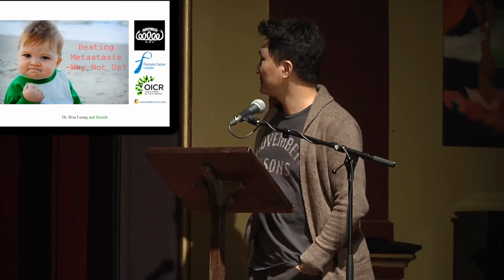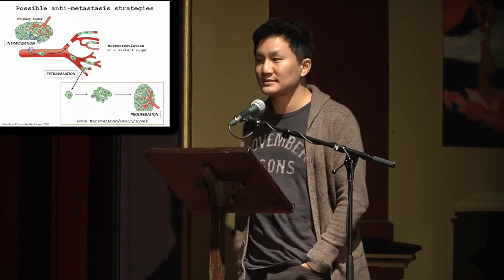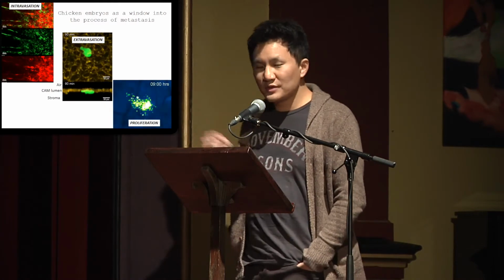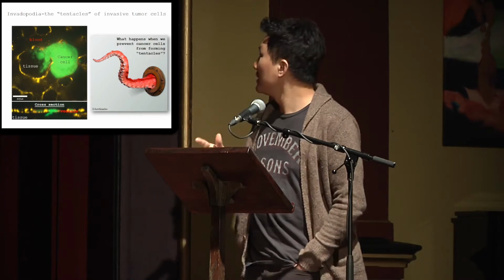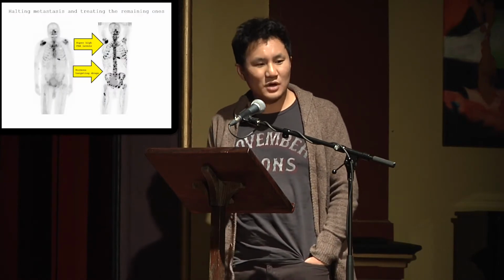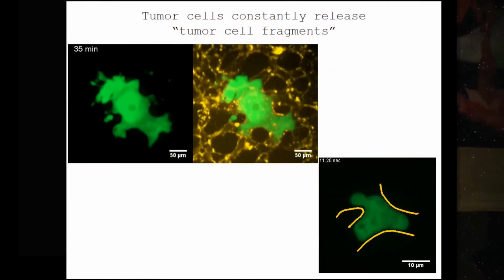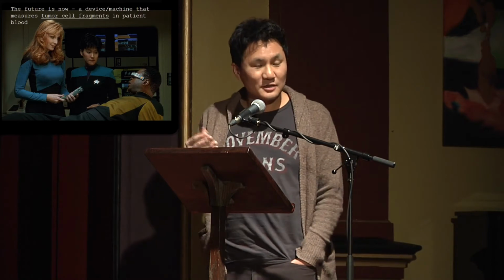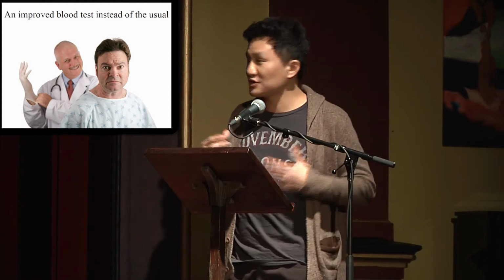CCS Ignite Cancer London 2014 - Dr Hon Leong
Inspire us but make it quick…

Ignite Cancer London was an evening of short talks with visuals (5 mins each ) from local cancer researchers and people whose lives they have touched.